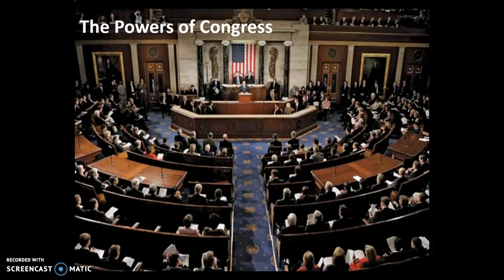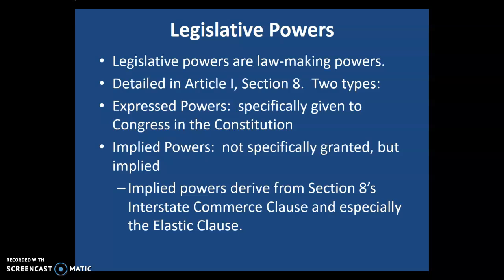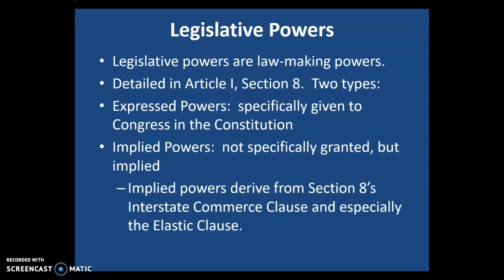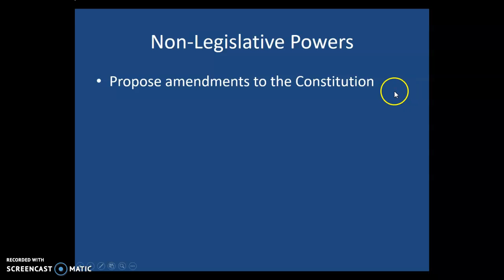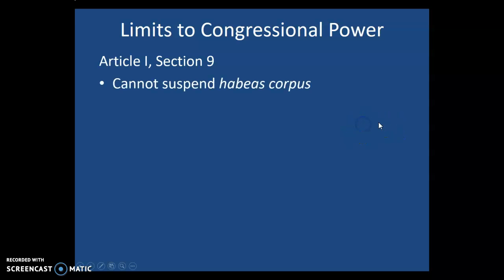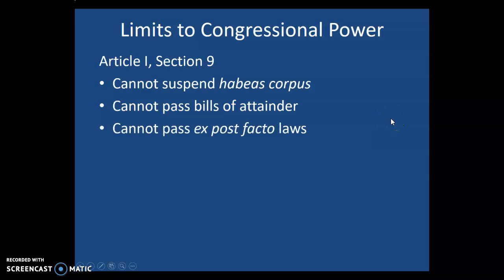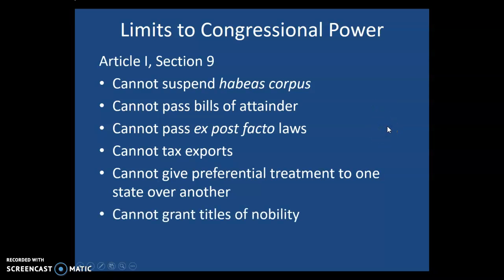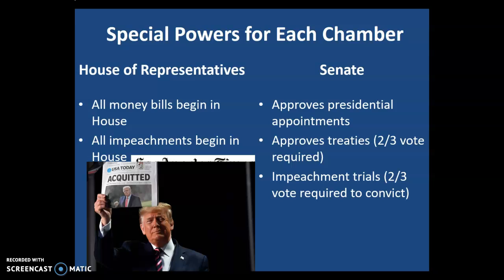The Powers of Congress